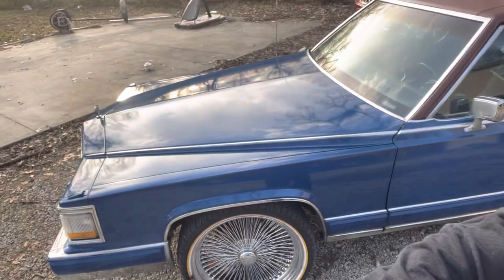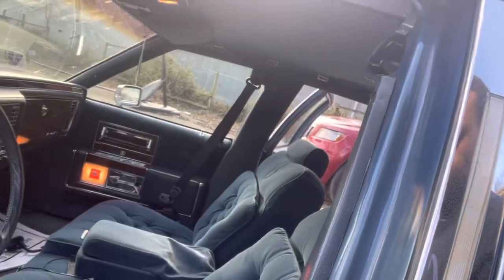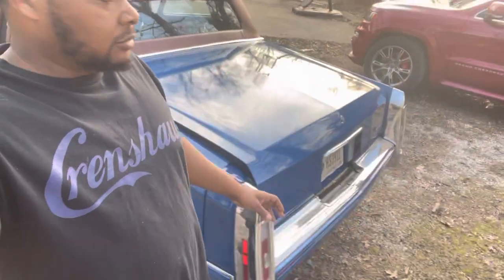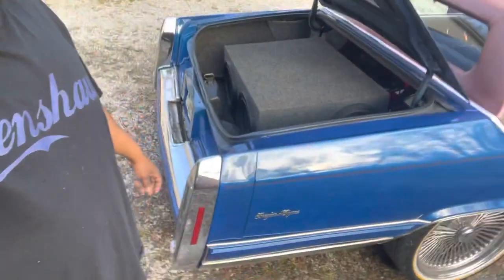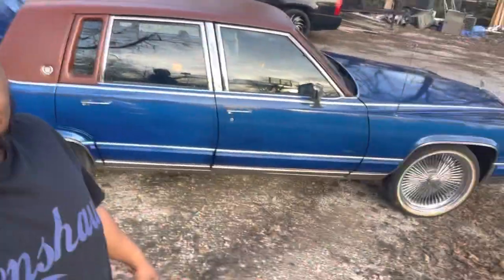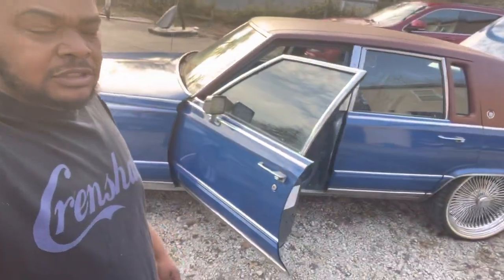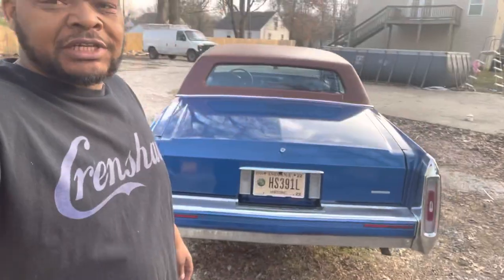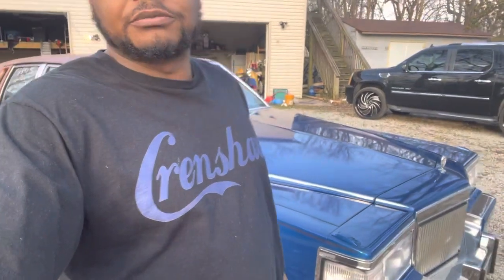91 Cadillac brougham d’Elegance